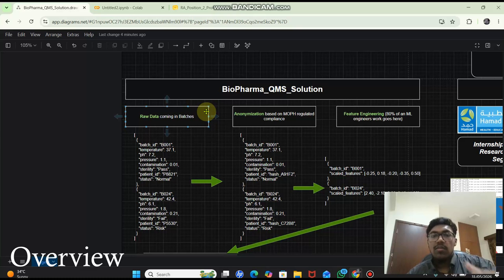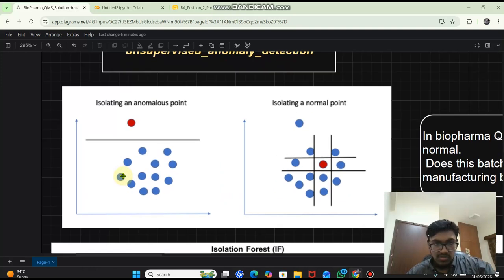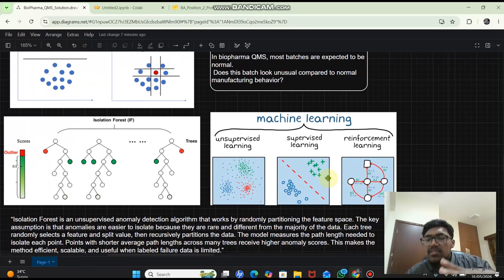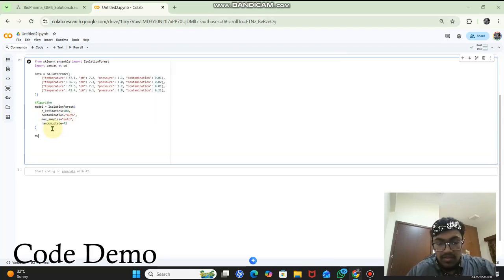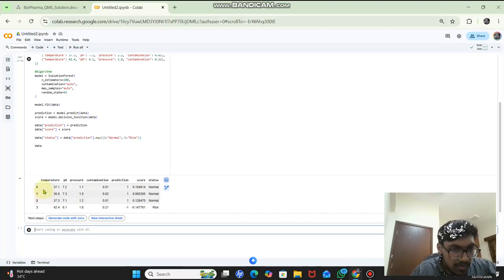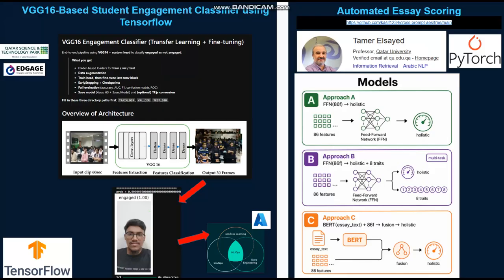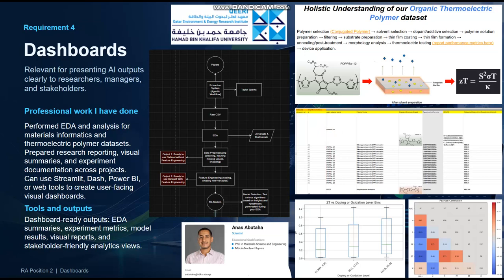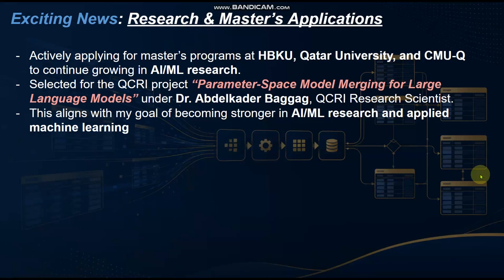Research Assistant - Role 2 - AI ML Development